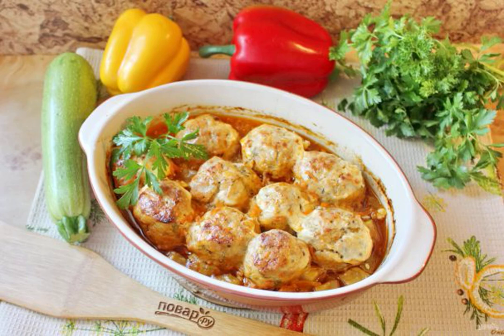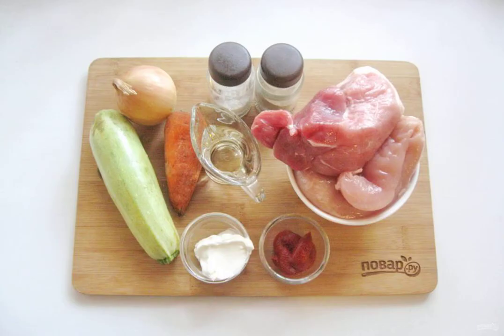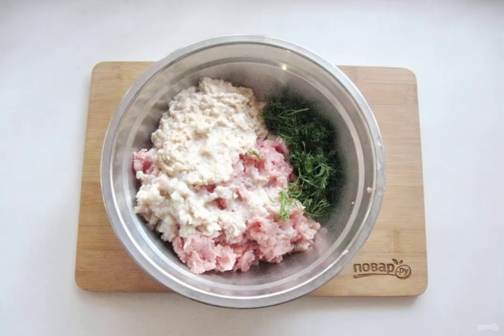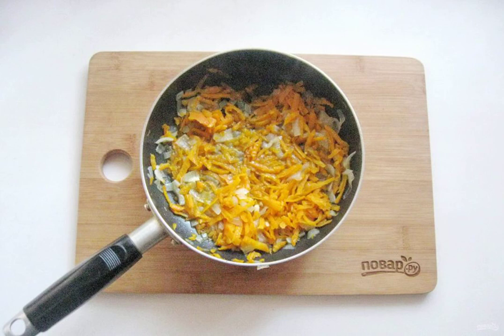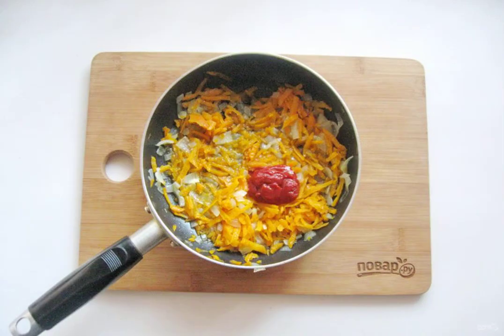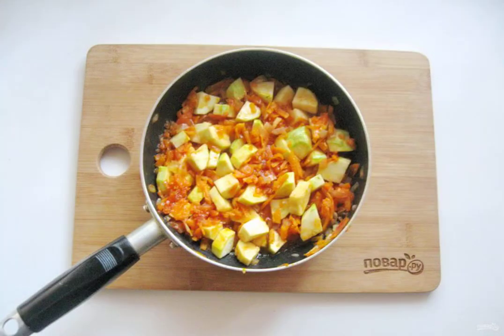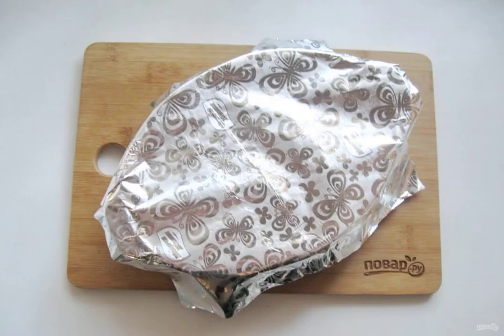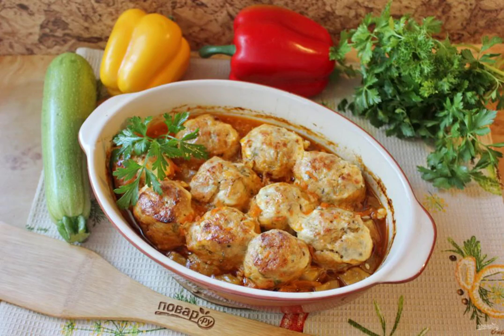Meatballs on a vegetable pillow. Home recipes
Meatballs on a vegetable pillow are a delicious, satisfying, healthy and dietary dish that can be prepared on the stove or in the oven. In any case, it is not fried, but baked or stewed. Take a note!

Ingredients:
Chicken fillet-250 Grams, Pork pulp-250 Gram, White bread-100 Gram, Onion-2 Pieces (1 piece - in minced meat, 1 piece - for a vegetable pillow), Carrots-1 Piece, Zucchini — 1 One piece, Tomato paste — 1 tablespoon, Sour cream-2 tablespoons, Sunflower oil-30 Milliliters, Salt — To taste, ground black pepper — To taste, Dill-15 Gram,

Delicious homemade recipes photos, Simple delicious, Holiday recipes with photos, How to cook a recipe at home, Fast delicious, How to cook recipes at home, Recipes of the day with photos, Recipes at home with photos, Home recipe step by step,